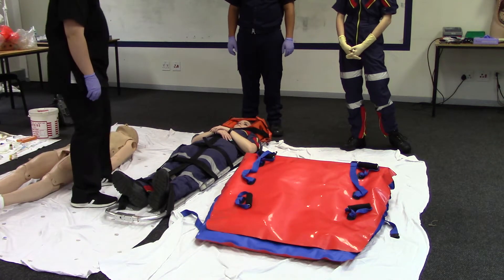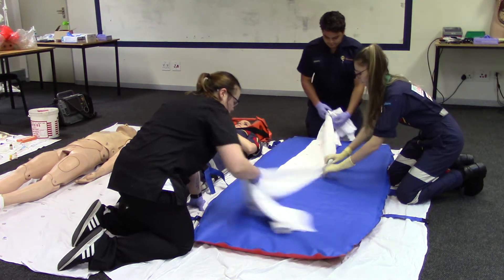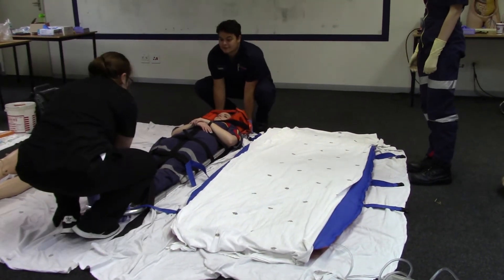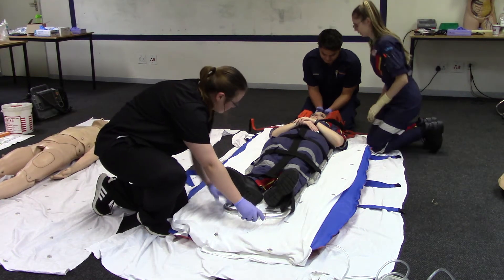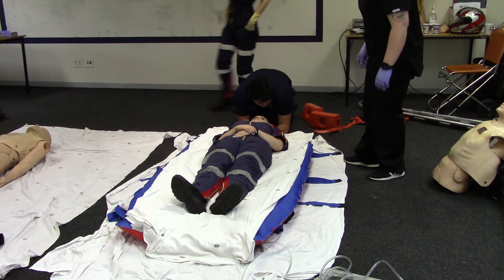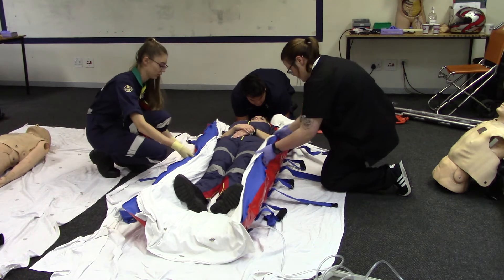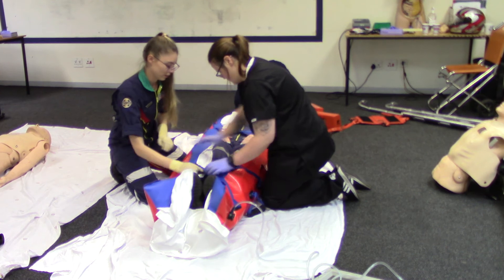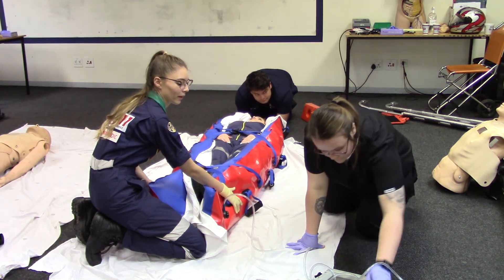16e) Use of a vacuum mattress